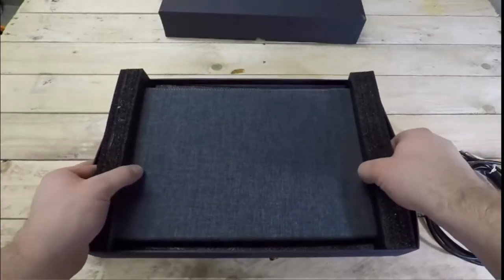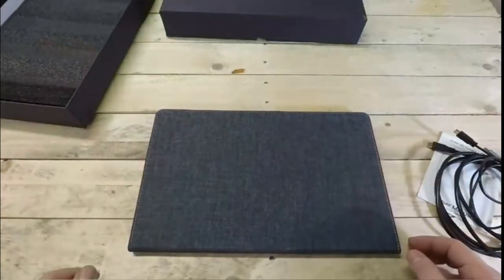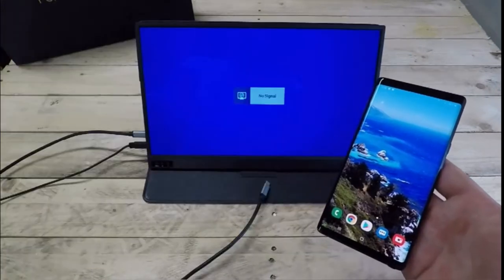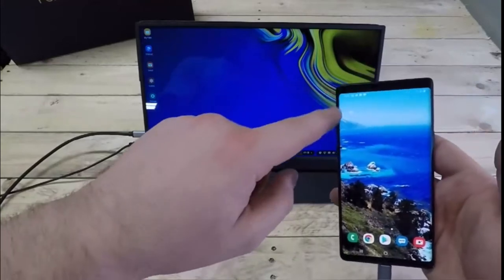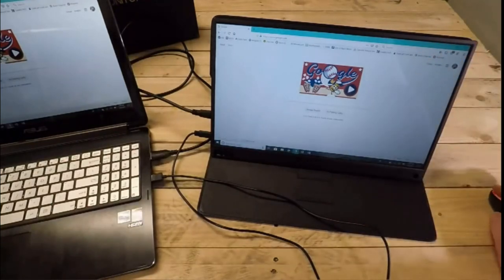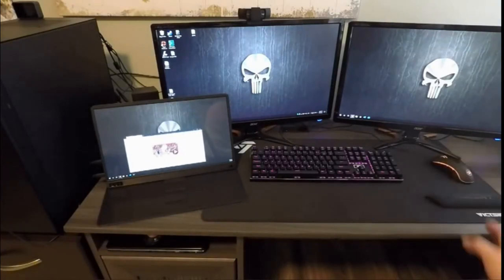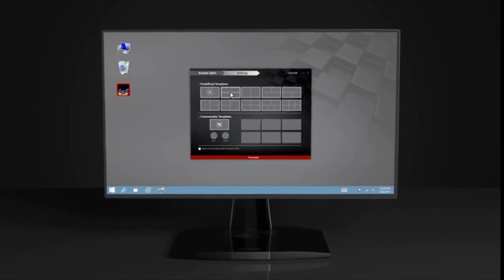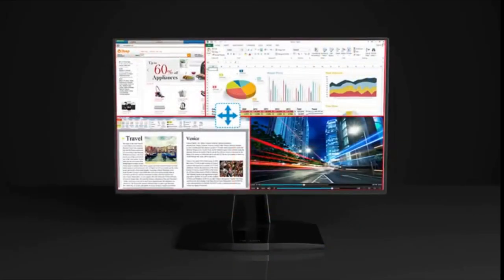Best Portable Monitor for 2020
ONLY FOR YOU  🎁
or 👇 [See More]
✅1.ASUS ZenScreen MB16AC 15.6" Full HD IPS USB Type-C Portable Eye Care Monitor

✅2.Portable Monitor - Lepow 15.6 Inch Computer Display 1920×1080 Full HD

✅3.ZSCMALLS Portable Monitor 15.6 Inch Full HD USB C HDMI

✅4.AOC I1601FWUX 15.6" USB-C powered portable monitor, extremely slim

✅5.ViewSonic TD2230 22 Inch 1080p 10-Point Multi Touch Screen IPS Monitor

We live in a day and age when portability is the name of the game, as “work and travel” has become the new norm.best portable monitor for 2020. Hence, today’s article is about the best portable monitor, which is an almost must-have item for working professionals looking to make their lives easier while on the go. Who needs such a gadget you asked? After all, we have smartphones, laptops, tablets and all that. Best Portable Monitor for 2020. Portable monitors are an excellent choice for engineers, graphic designers, writers, artists and even programmers, to name just a few professions, as they take both portability and high performance to the “next level”, to use gaming parlance. Best Portable Monitor for 2020.
However, portable monitors are more than an expensive whim, as they’re designed to help people do their job more comfortably and more efficiently, and we’re talking about people who generally require big real-estate screens, obviously.Best Portable monitor for 2020.

✅Best Amazon Today's Deals
✅Try Prime Discounted Monthly Offering
✅Try Twitch Prime
✅Try Amazon Home Services
✅Kindle Unlimited Membership Plans
✅Give the Gift of Amazon Prime
✅Create an Amazon Wedding Registry
✅Try Audible and Get Two Free Audiobooks